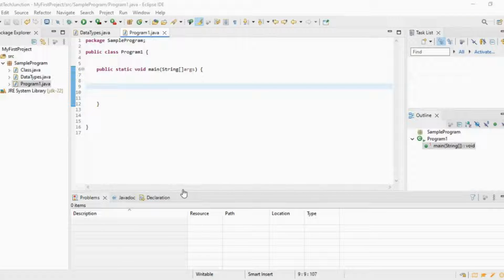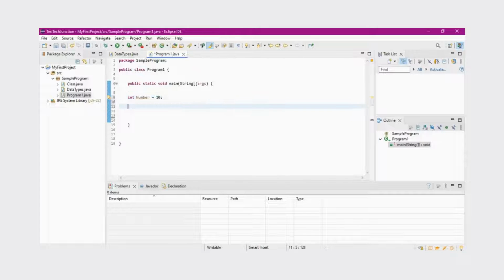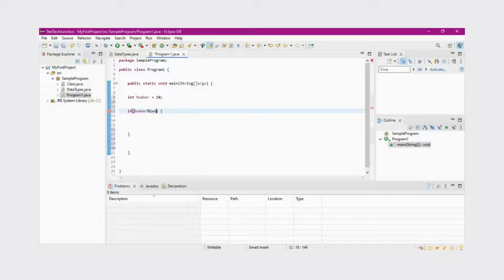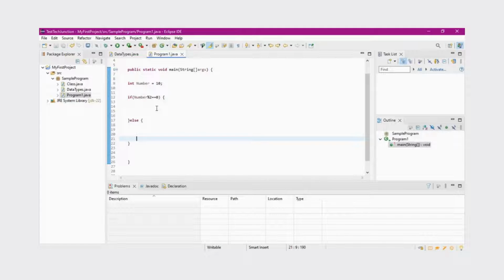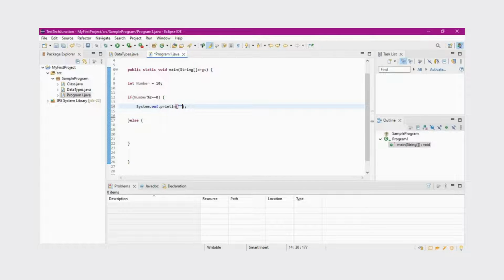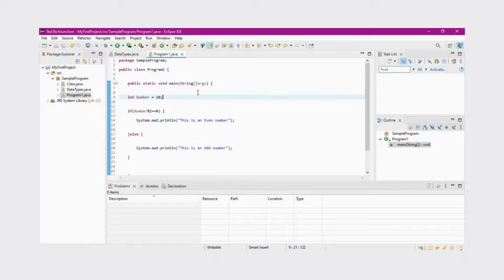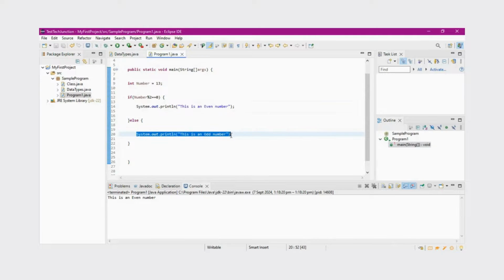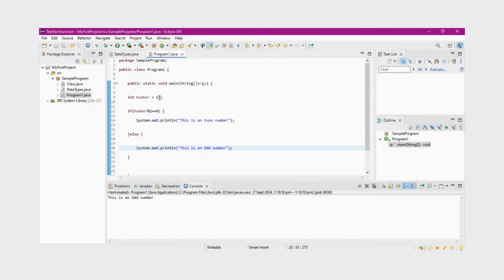Program1 -Even Odd number |Java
In this video, we dive into a simple Java program that determines whether a number is even or odd. Whether you’re a beginner learning the basics of Java or just need a quick refresher, this tutorial will guide you through the code step-by-step. Watch to understand how to implement this functionality and start coding your own Java programs with ease!